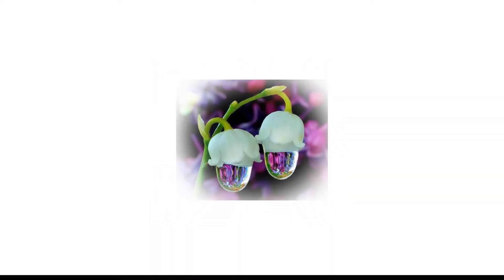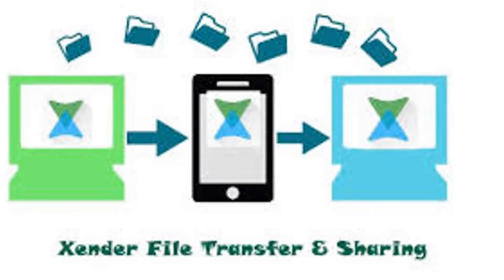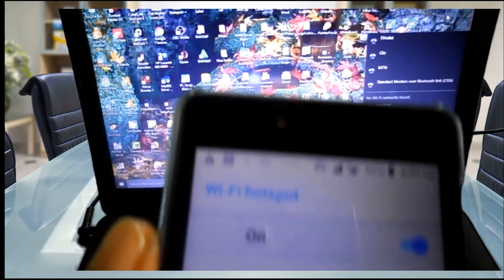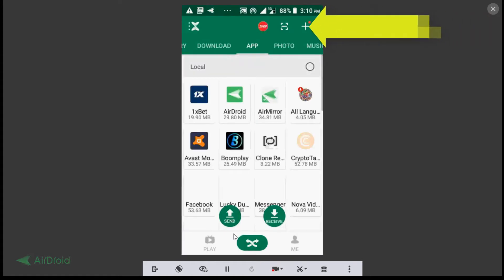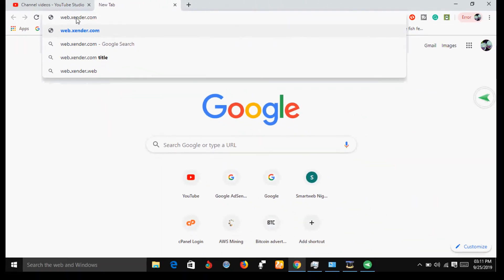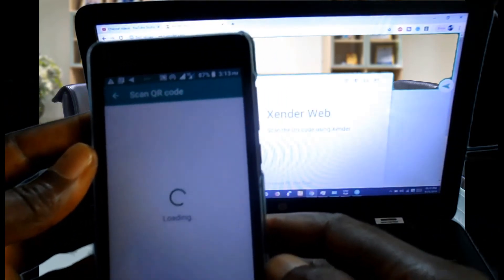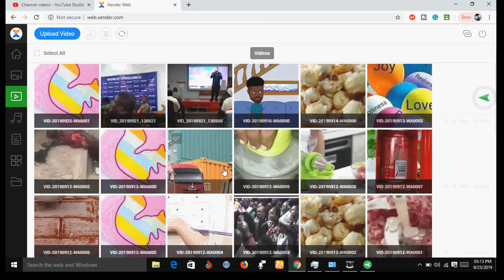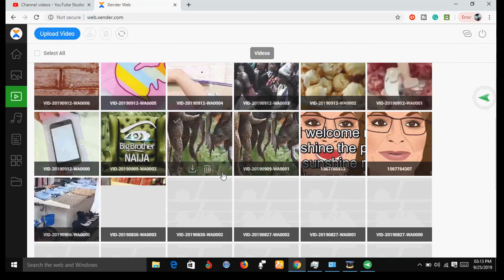How to Transfer Files From Android Phone to PC Using Xender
This video will show you How to Transfer Files From Android Phone  to PC Using Xender